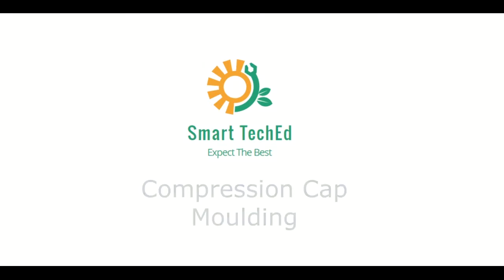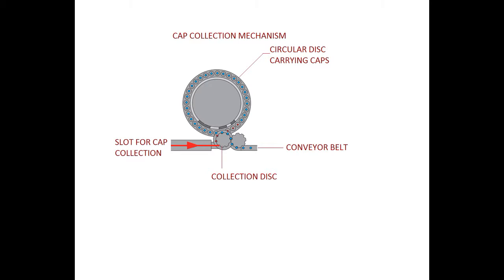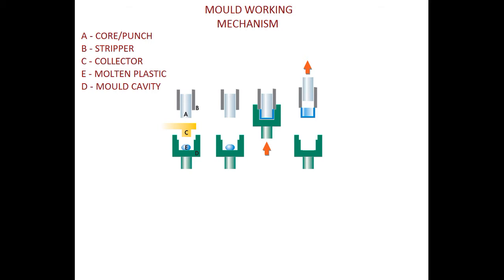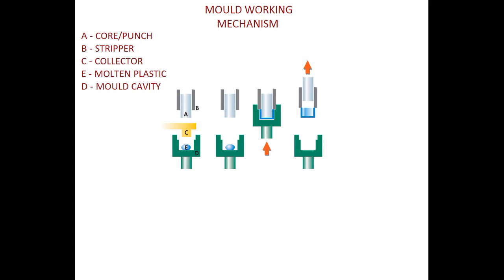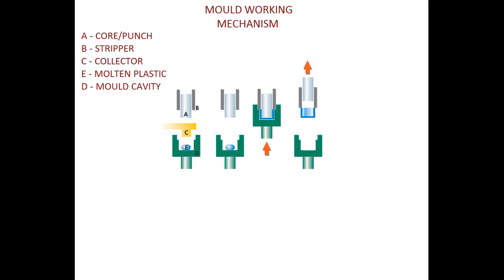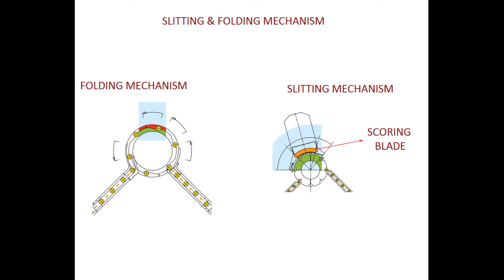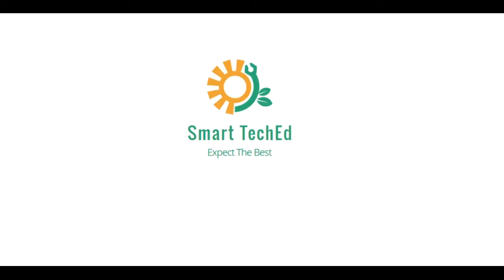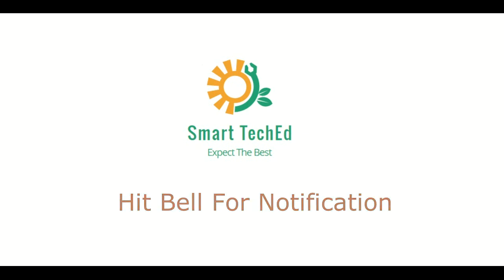MULTI CAVITY COMPRESSION CAP MOLDING, 15,000 Pcs PER HOUR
MULTI CAVITY COMPRESSION CAP MOLDING MACHINE

15,000 Pcs OF CAPS EVERY HOUR

ALASKA CAPS / THREE START THREAD (TST)
SODA BOTTLE CAPS
LIQUOR BOTTLE CAPS
OIL BOTTLE CAPS
FRIDGE BOTTLE CAPS

THIS MACHINE PRODUCE MANY TYPE OF CAPS WHICH ARE USED IN VARIOS INDUSTRY.

PHARMA CAPS
BREVERAGE CAP
OIL CAP
COSMETIC CAPS

Copyright- Everything you see on this video was created by me (RAHUL KUMAR).

Rahul Kumar